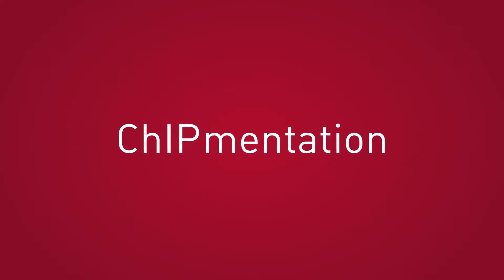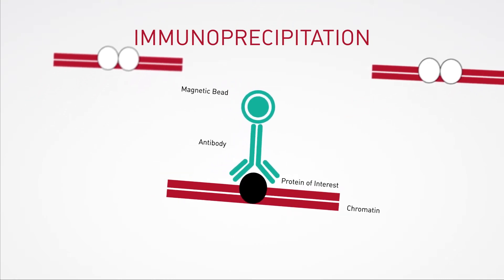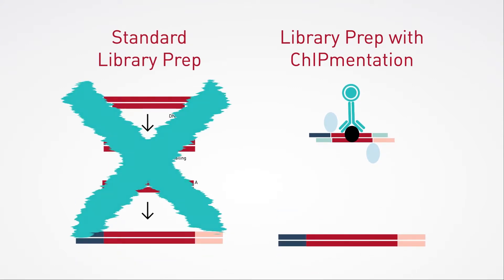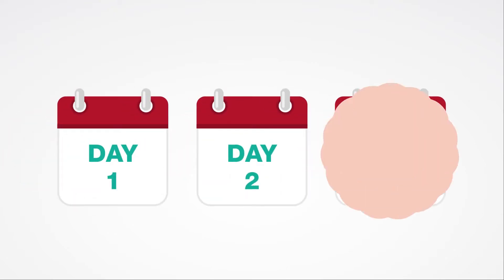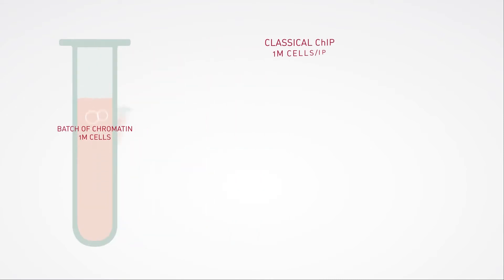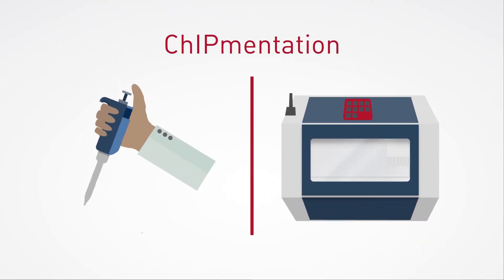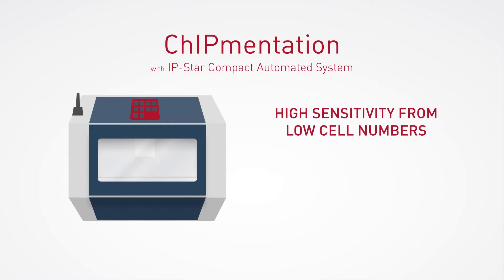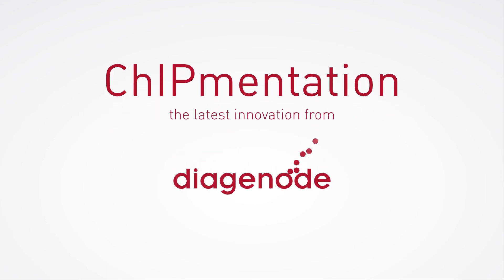Discover how ChIPmentation will boost your chromatin studies!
ChIPmentation: Fast ChIP-seq

- Easy protocol that saves more than 24 hours of time vs. current methods
- Ideal for analysis of large cohorts of samples
- Ideal for analysis of large number of marks on one sample